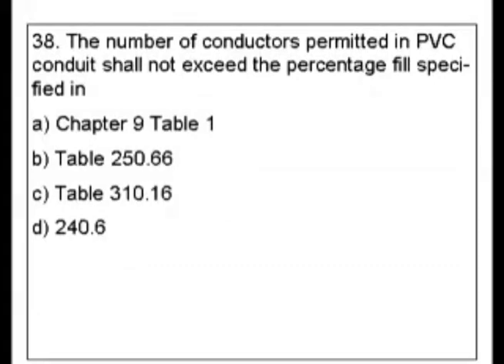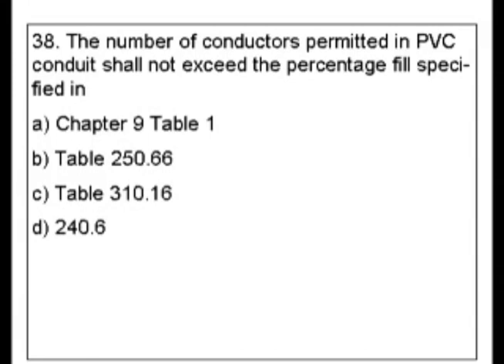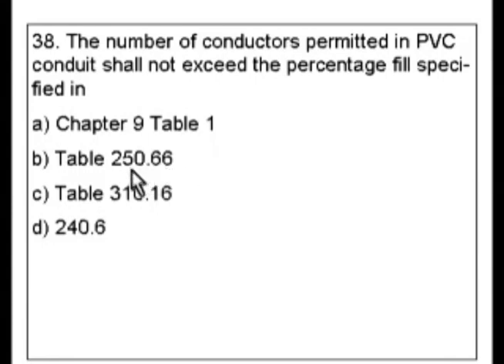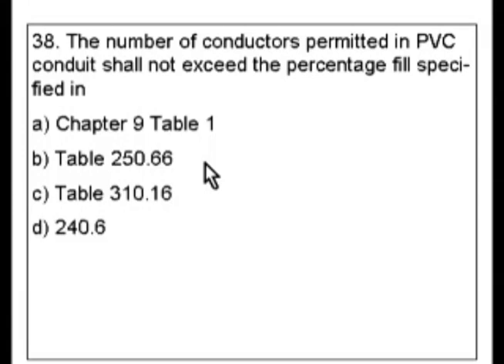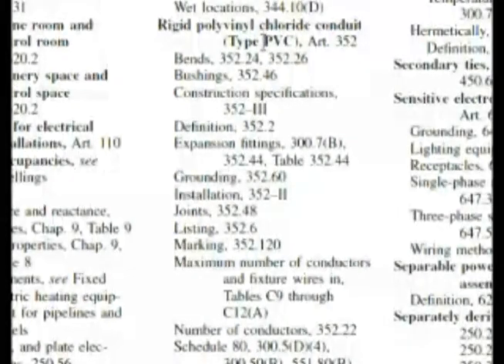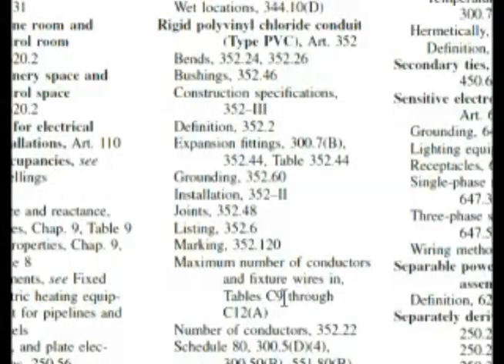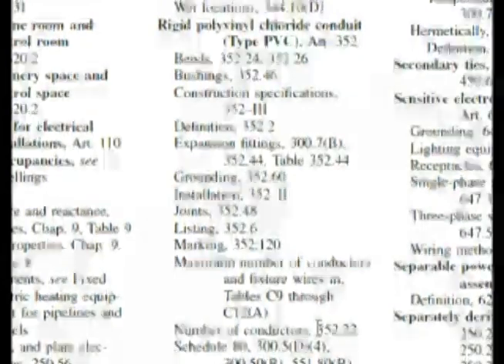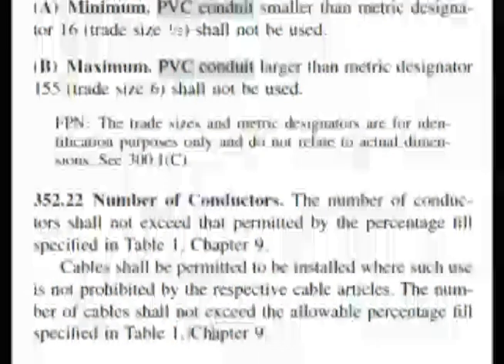Passing an Electrician Journeyman or License Exam - Question 38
Video Description